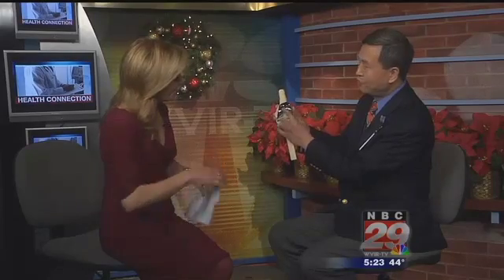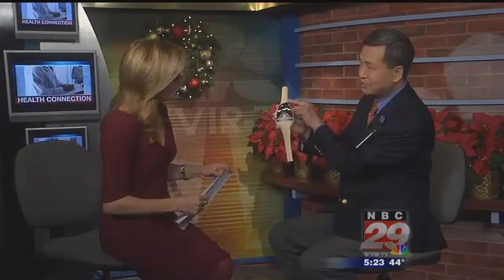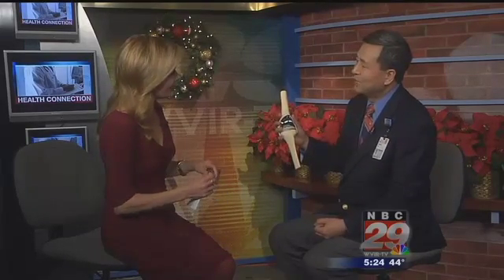Knee Replacement Surgery - Dr. Quanjun Cui (NBC29)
Quanjun Cui, MD, is an orthopedic surgeon at the University of Virginia. He specializes in joint replacement surgery and on this edition of NBC29's House Call, Dr. Cui discusses knew replacement.

Dr. Trey Cui, here from the UVA orthopedic department for today's House Call. We're going to talk about knee replacement surgery. Really, it's becoming more common these days. So when does someone say, well, they're gone. I need to have this surgery.

Well, when the patient, they have a lot of pain in their knee joint, they cannot handle their daily routine anymore. They cannot sleep well through the night. That's the time they need to talk about a total knee replacement.

And that can be terribly, terribly painful and really cut into just moving around in the day.

That's right.

So what happens when you go in for a knee replacement? What is that surgery about?

Basically, we will replace all the damaged joint surfaces with metal components. So here is a knee model. So I brought it in so you can see.

This is a femoral component, that basically that's the thigh bone. And then you have another metal part in the tibia. This is the shin bone. And also, you have a poly insert that's a cushion between those two components. And then we keep the muscle, tendon, and a ligament so the knee can still move like a normal, native knee.

Right. That's pretty interesting stuff. So what about a recovery, though? Once you guys go in and do all your hammering and sawing and what not, what about the recovery on something like that?

Well, I have to tell you, total knee replacement is the best surgery in medical history. So it only takes six to eight weeks for most of our patients to go back to work. You know, some may take longer, but they recover very well.

And do most people do them one at a time so that they can still get around on crutches or whatever?

They don't need that. Generally takes a few weeks, they walk without crutches or canes. They don't need anything.

So they can do both at the same time?

They can do both at the same time. But that's not a routine practice. Only highly selected, healthy patients.

Right. So most of the time, you do it one at a time.

Yes. That's correct.